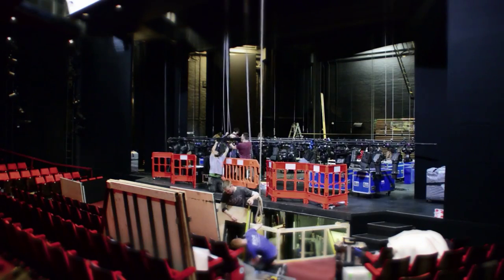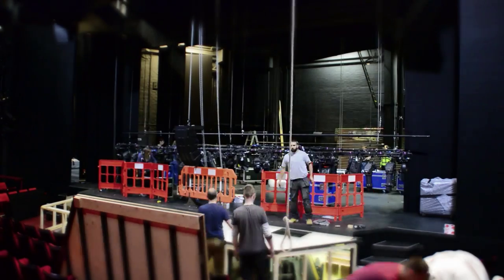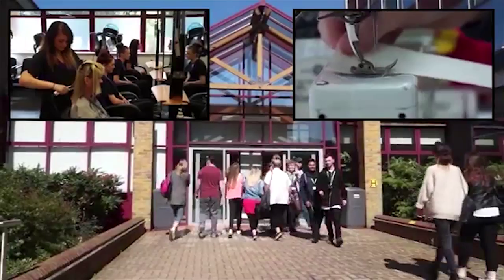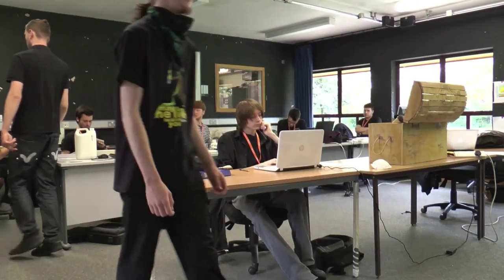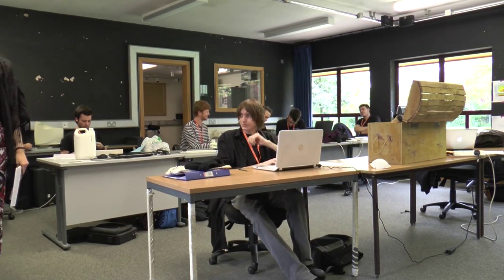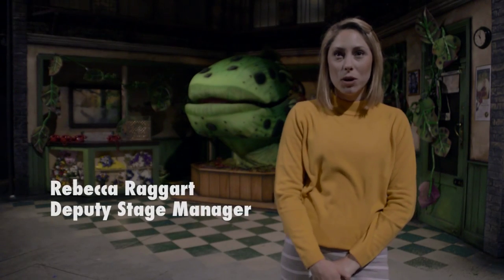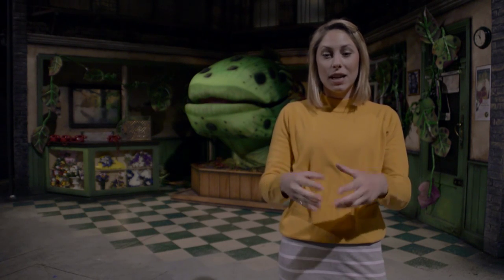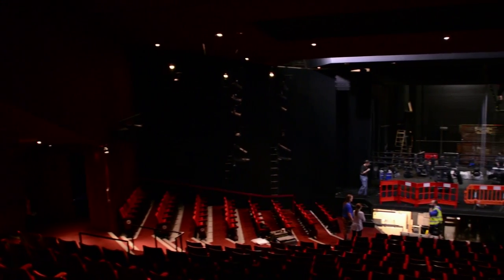A Career in Technical Theatre a WorkTV™ film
Learn about the jobs that make a stage production come alive